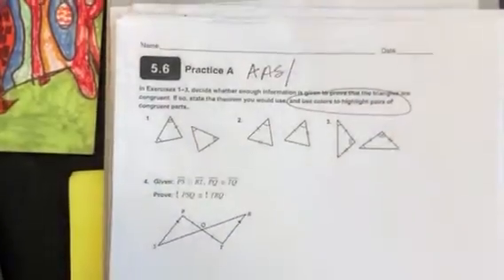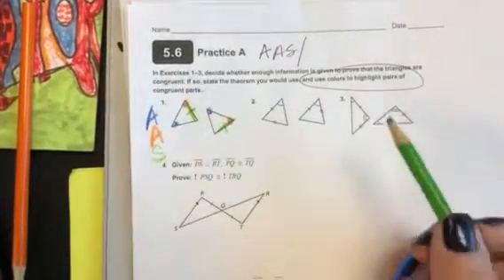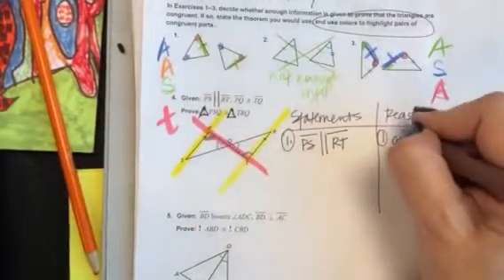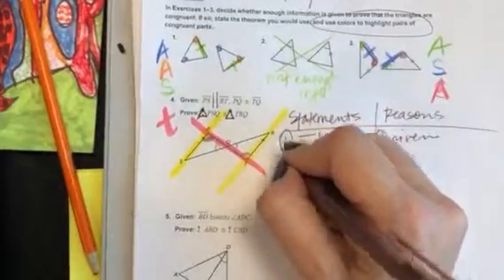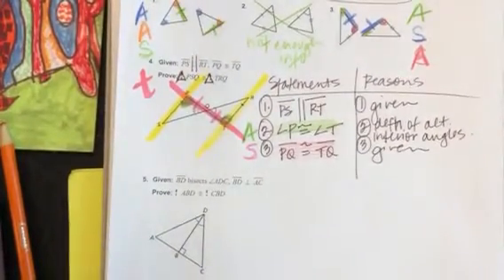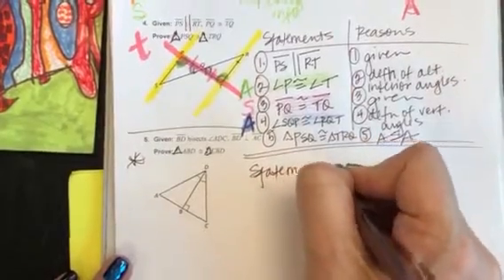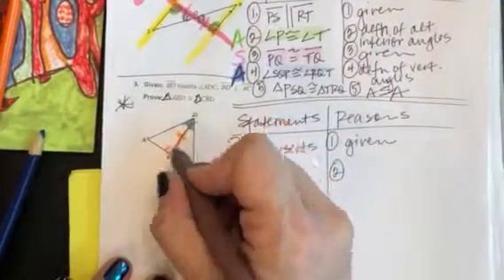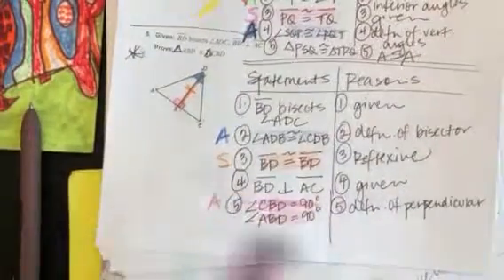Geometry 5.6 Practice